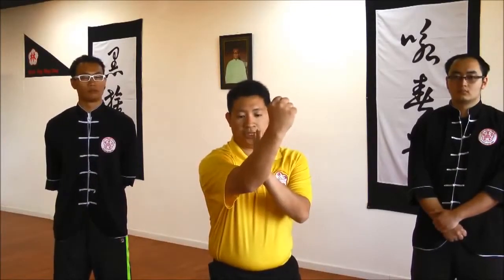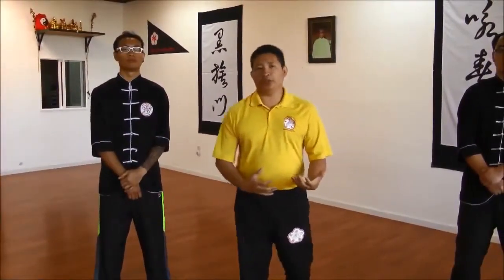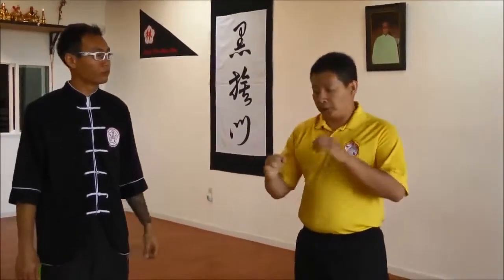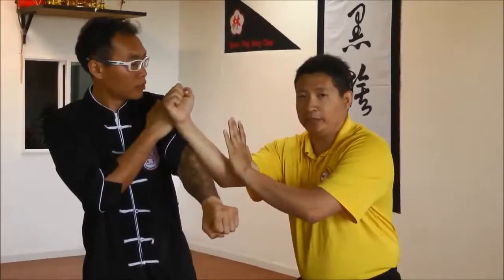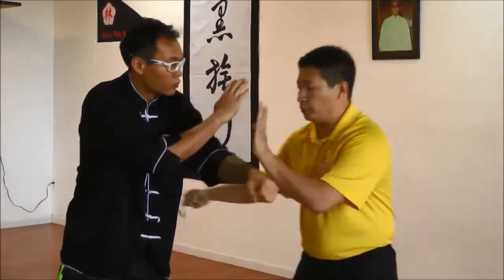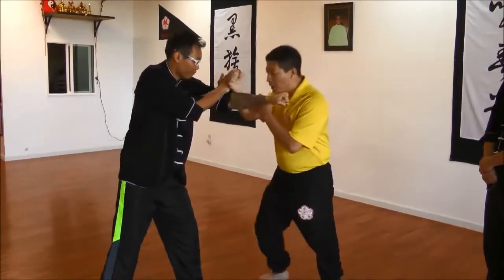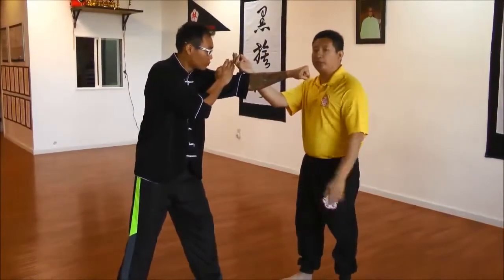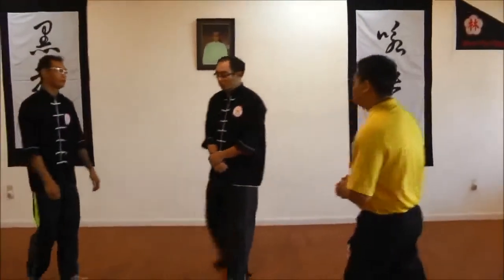Wing Chun Orange County | Tutorial 1: Punch with Maximum Efficiency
- It is very clear that everyone have a great experience receiving quality Wing Chun Kung Fu Instruction from the Best Premiere Wing Chun School in Orange County.

HKB Wing Chun Orange County Academy is the best Kung Fu academy to provide you with the best Wing Chun Kung Fu learning experience and quality instruction possible. As the training headquarter location of the world Premier Kung Fu Organization; The Official Hek Ki Boen Eng Chun / Black Flag Wing Chun Federation, we have grown so far and expanded now in 13 Countries in North America, South America, Middle East, Asia and Europe.

Being a premiere Wing Chun School in Orange County, HKB Wing Chun Orange County Academy have long successful track-record of helping people just like you in achieving your goal in training Wing Chun  to be Safer, Healthier and Happier by developing and maximizing Your True Human Potential using our Proven Realistic Wing Chun Martial Arts training methods.

You've seen how the Ip Man Movie have sparks the growth of Wing Chun Kung Fu worldwide.
Now learn how to use Wing Chun techniques using HKB Eng Chun [Black Flag Wing Chun] to achieve maximum efficiency of time, space and energy, from this Wing Chun Video.

In this Wing Chun Training Video, Grand Master Kenneth Lin demonstrates how to express the maximum combat efficiency using the basic wing chun punch, Im Tiong Kun, through Occupying time, becoming space and releasing an impulse energy..

Our Tustin Wing Chun Orange County Training  Center is conveniently located at 14051 Newport Ave, Suite A2, off the Freeway 5 in Tustin, California. We are also serving the greater Orange County area in California, this includes Tustin, Irvine, Orange, Mission Viejo, Lake Forest, Huntington Beach, Laguna Beach, New Port Beach, Cypress, Cerritos, Garden Grove and Los Angeles.

Claim this offer now at HKB Wing Chun Orange County.